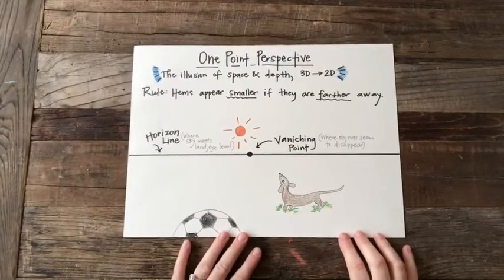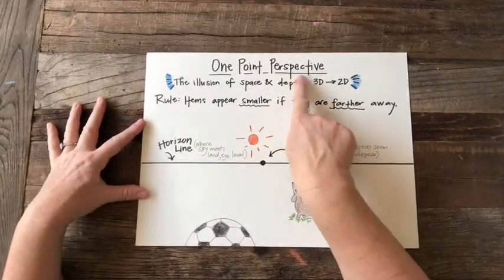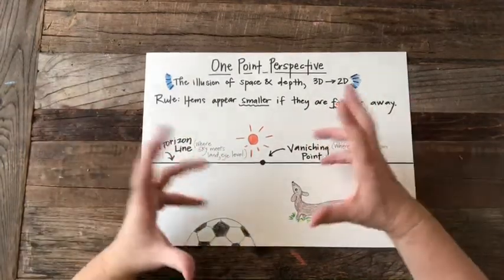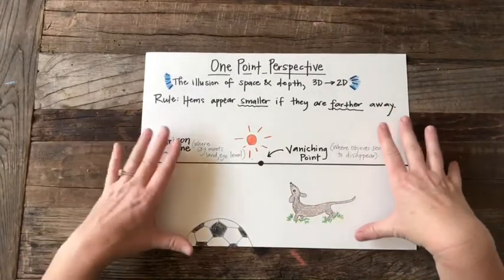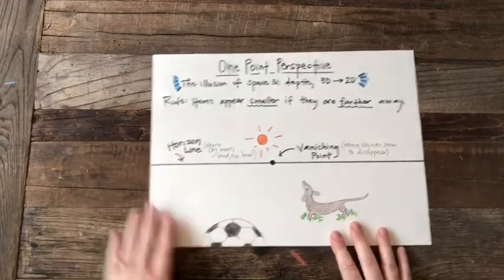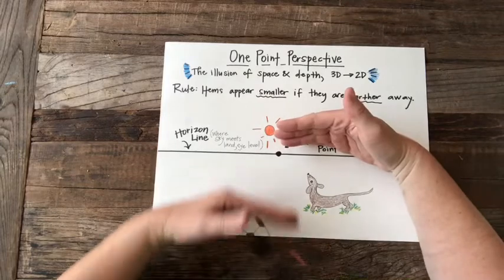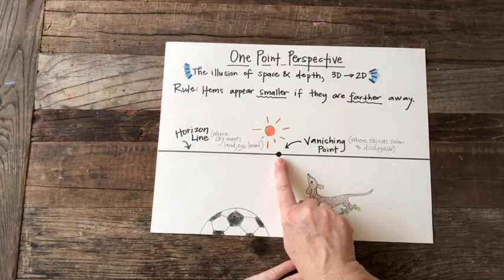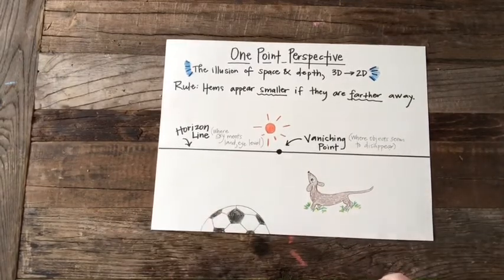TK-2 Art Desert Landscape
Learn about perspective, horizon line and vanishing point